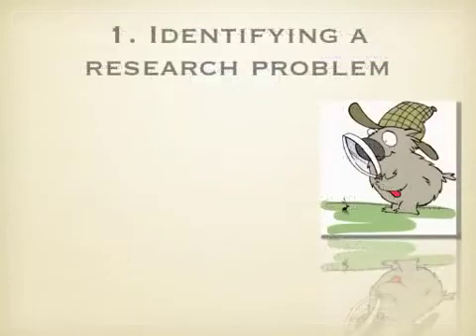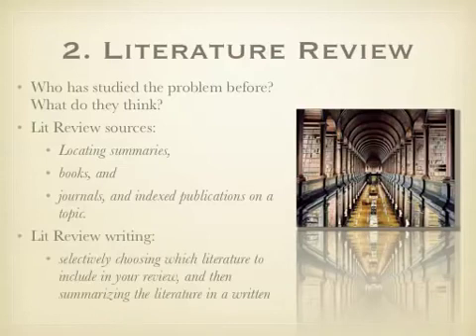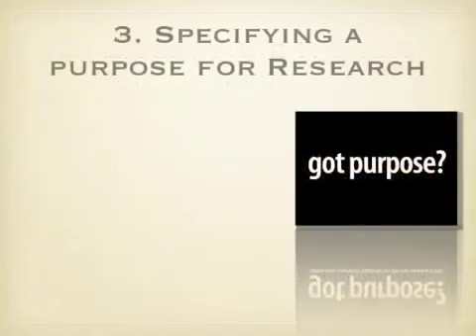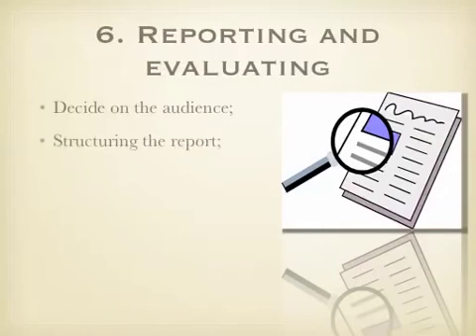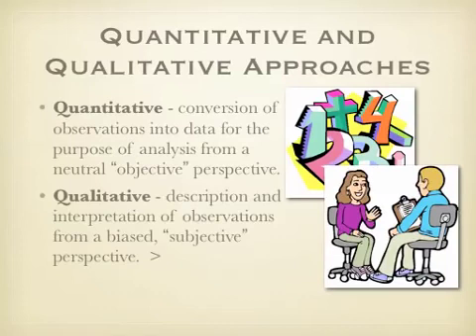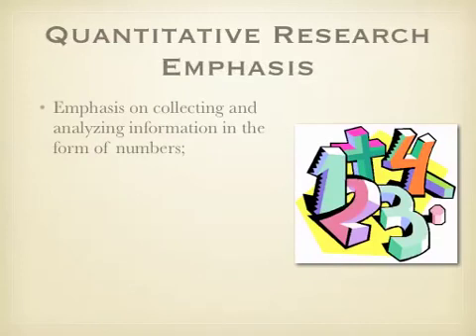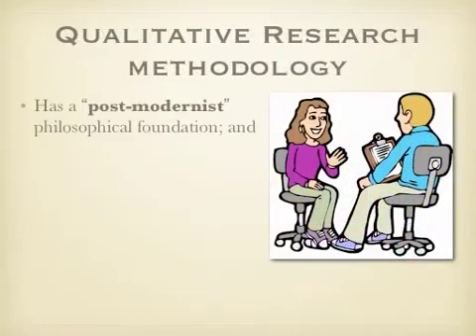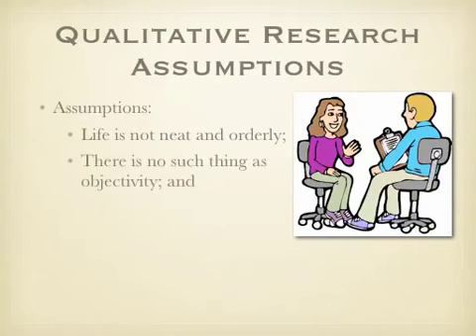Into to Research Methodology YouTube